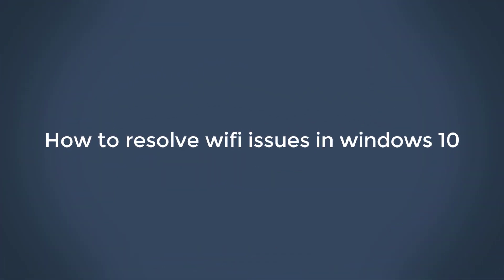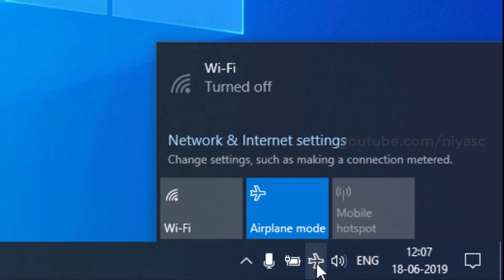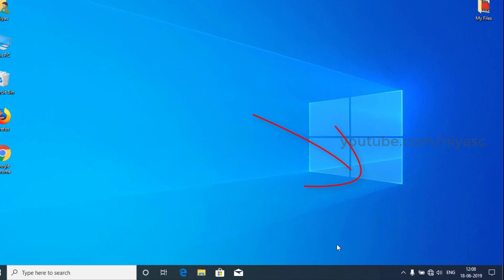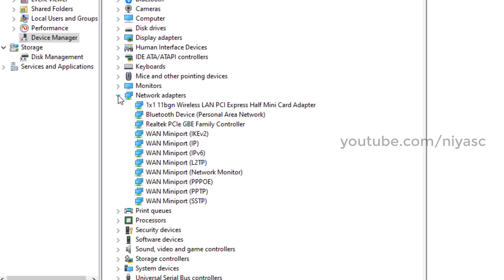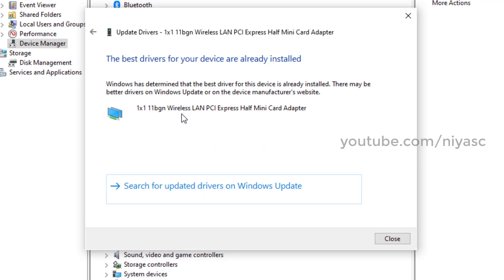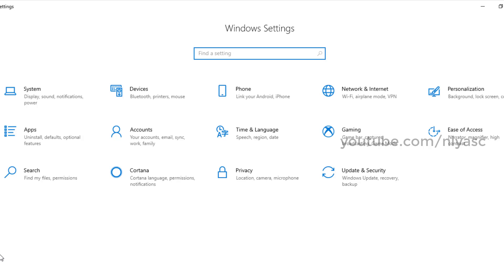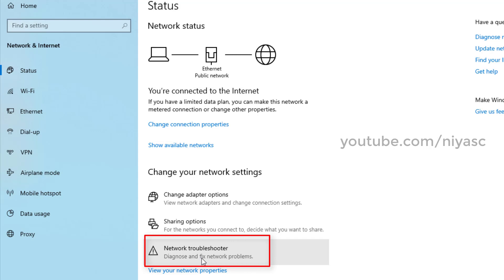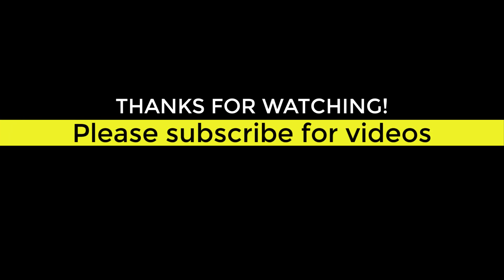How to Fix WiFi Problems in Windows 10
Connecting to internet through wifi is sometimes problematic, in this video we will show you few ways that you can resolve or fix wifi connection issues in windows 10.

1. The first thing to do is check the airplane mode is on, which disables the wireless network card. simply disable the airplane mode then you will get your wifi acess.

2. Update the driver  or  Roll back to driver.
In the device manager, Right-click on your adapter and Choose Update Driver.
If Windows cannot find an updated driver automatically, you should be able to find it on the manufacturer’s website.

3. Run Network Adapter troubleshooter
Go to settings, then select network and internet
On the status, click on the network troubleshooter, it will start detecting any problems and fix it can automatically.

windows 10 internet connection issues
windows 10 wifi disconnects frequently
windows 10 no wifi option in settings
wifi option not showing in windows 10
windows 10 wifi driver
windows 10 wifi can't connect to this network
no wifi adapter detected windows 10
windows 10 no wifi networks found
windows 10 wifi password issue
windows 10 network adapter missing